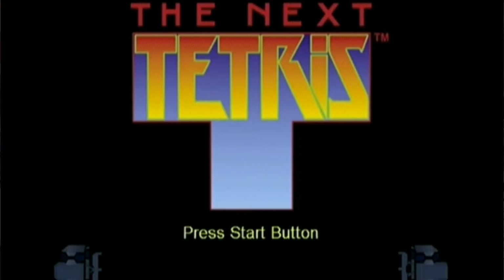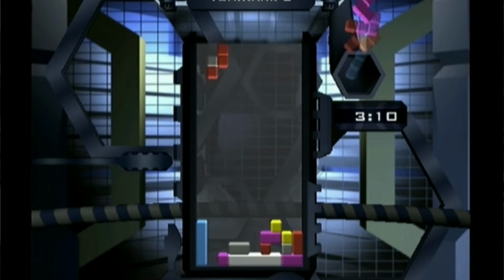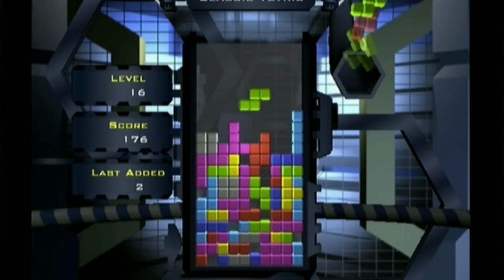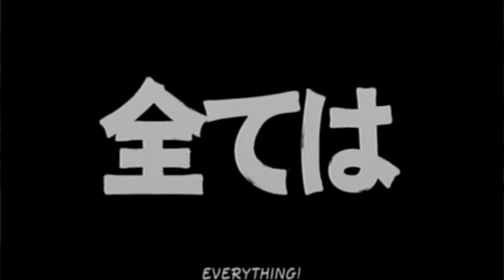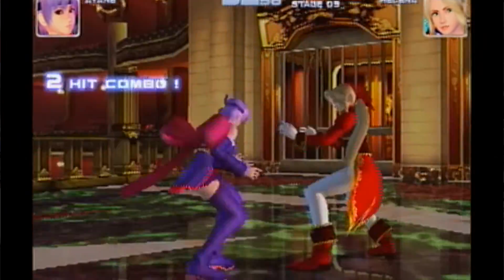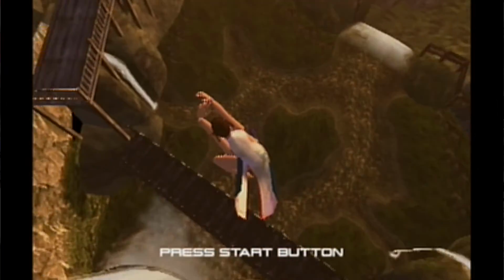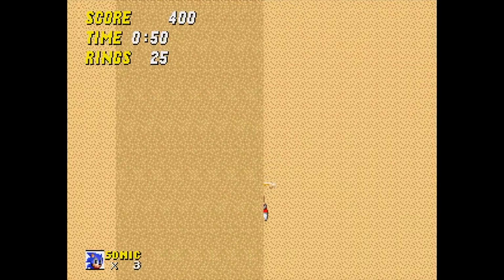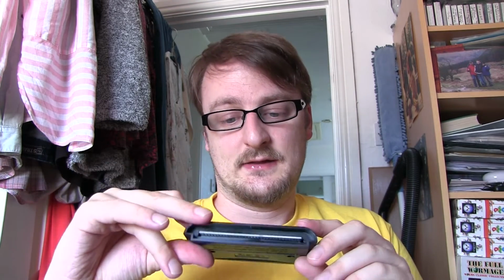Tetris, DOA2, Sonic and WWE - Parry's Pickups! Episode 89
In this latest episode of Parry's Pickups, we take a look at yet another version of Tetris, this time for Dreamcast, a DOA2 variant, in the form of the second Japanese PS2 release of the game, a Sonic homebrew/hack for the Mega Drive and to top it all off, a WWE wrestling game for PS3.